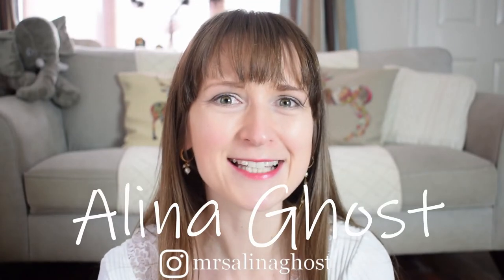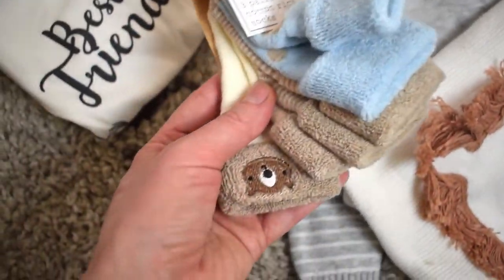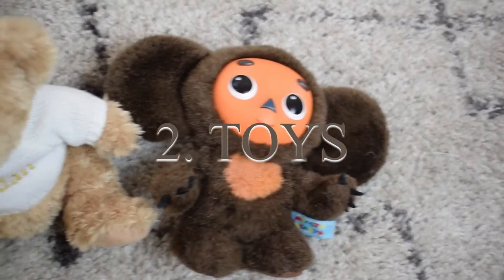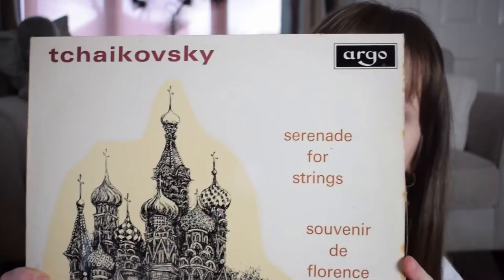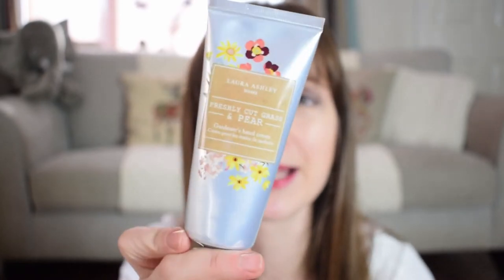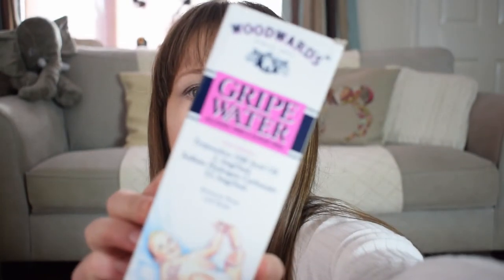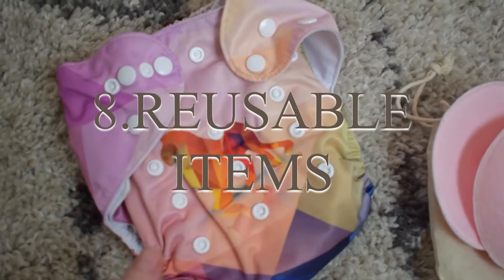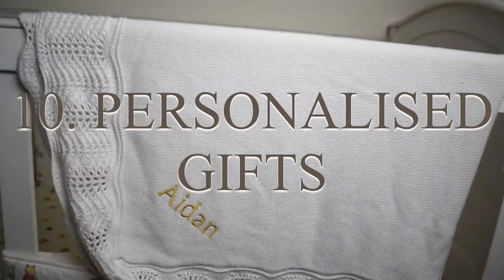10 BABY GIFT HAMPER IDEAS | MUM-TO-BE PRESENTS | BILINGUAL FAMILY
10 BABY GIFT HAMPER IDEAS | MUM-TO-BE PRESENTS | BILINGUAL FAMILY

We're a bilingual family in UK, with Russian roots - I recently became a mum, and my close friend is having a baby in a month's time, so I've put together a huge list of GIFT IDEAS for a baby hamper. A number of these gift ideas are perfect for BILINGUAL FAMILIES (foreign mums & dads) and babies who will be growing up in a multi-lingual environment (learning two languages or more.)

From books, toys and practical items, to traditional music and cutest baby clothes.